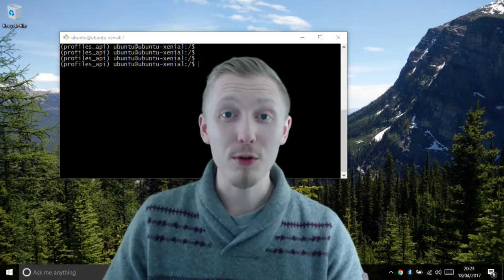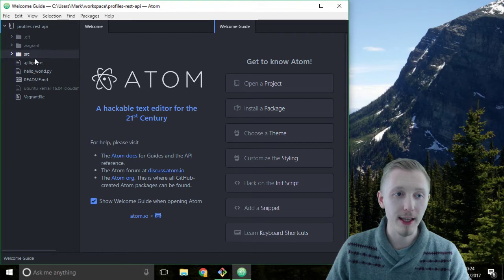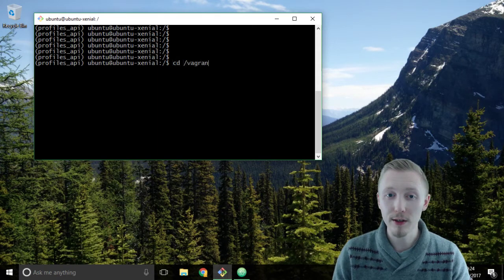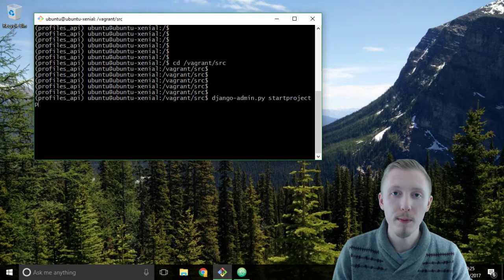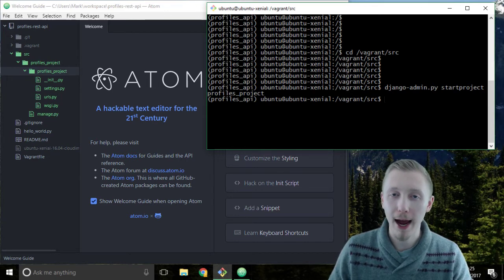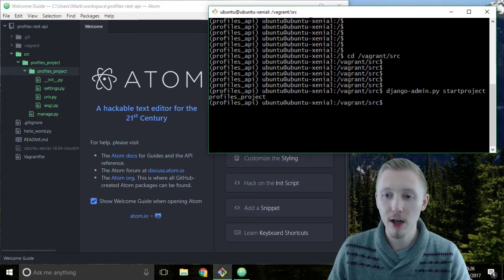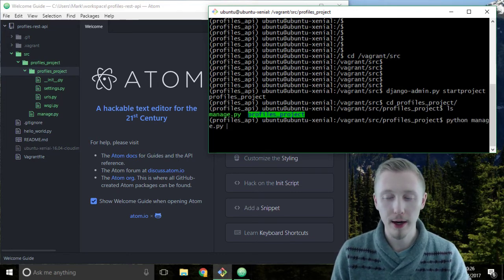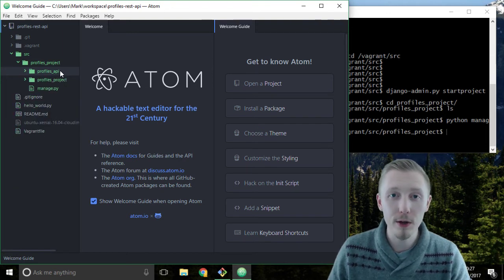13 Create a new Django project & app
In this lesson I'll show you have to create a new Django project and app using the Django CLI.